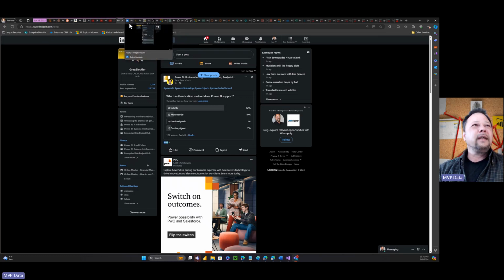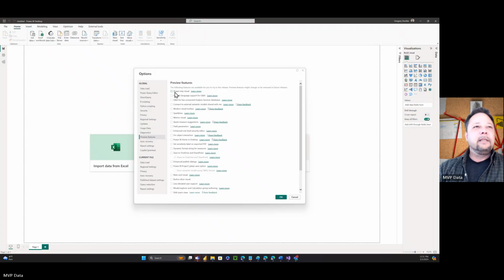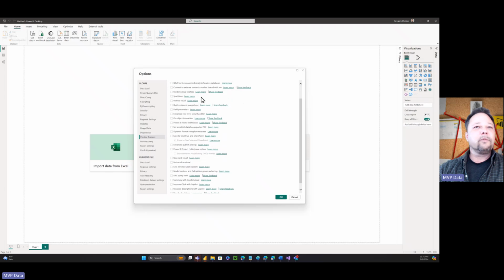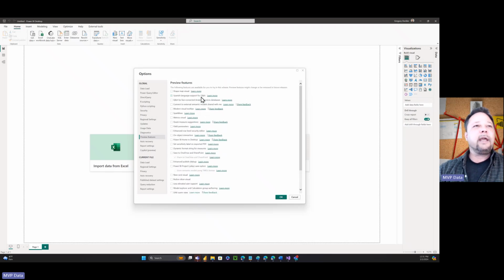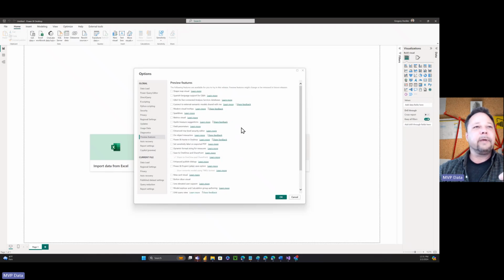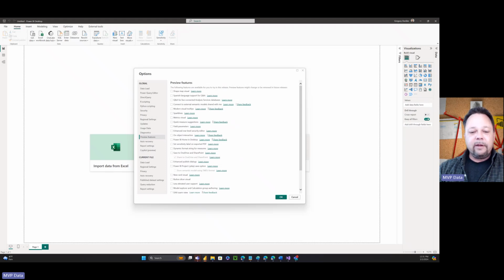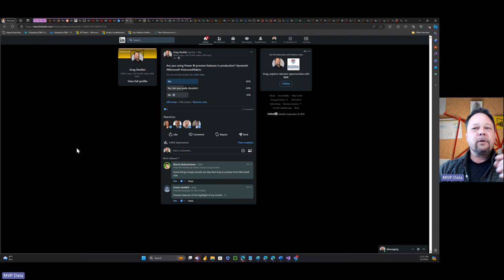MSHGQM - Preview Features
Description:
Did a recent poll on Power BI preview features. Let's take a look at the results.

Books!